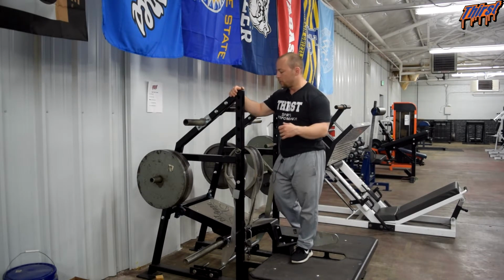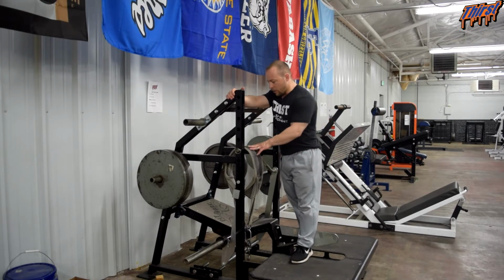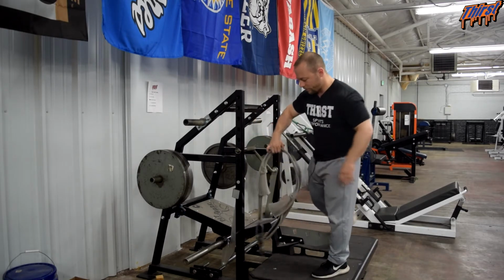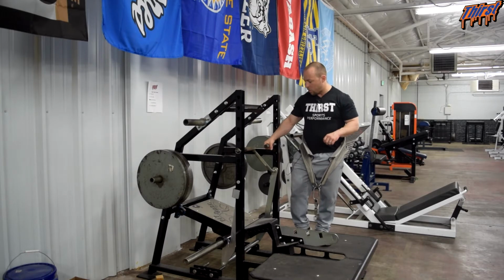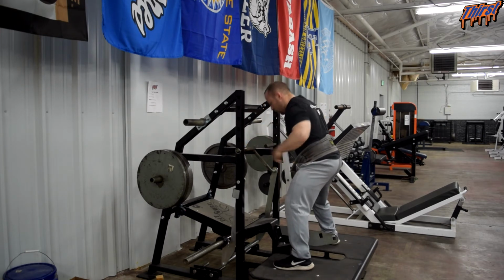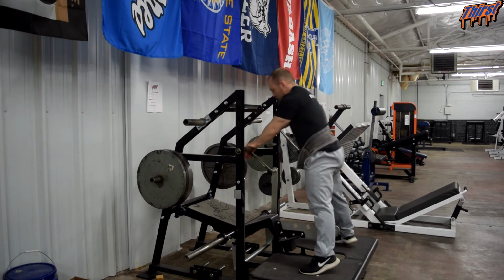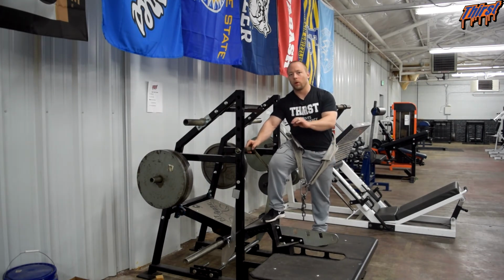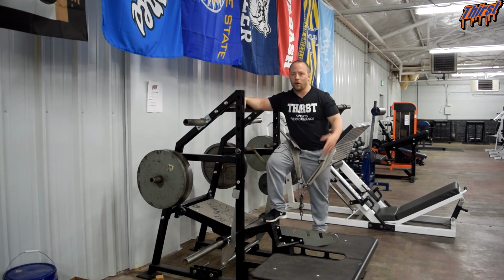Belt Squat - THIRSTgym.com